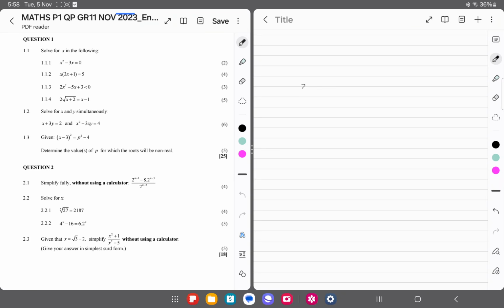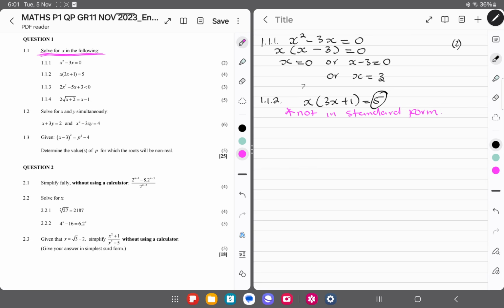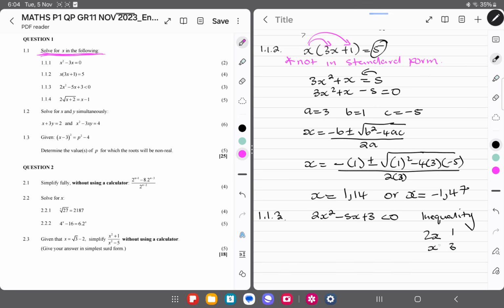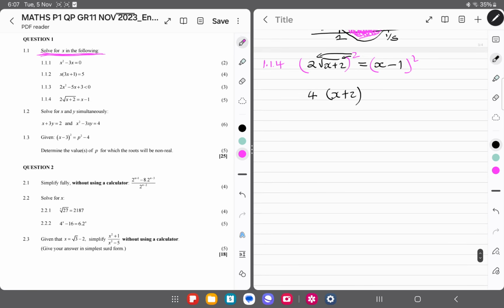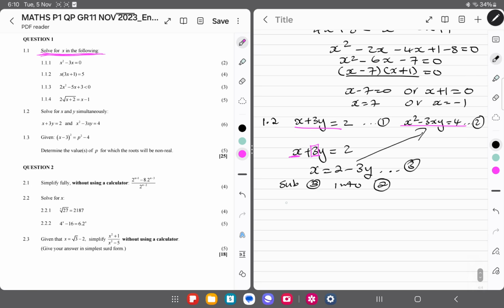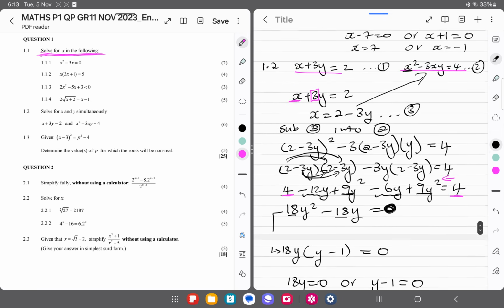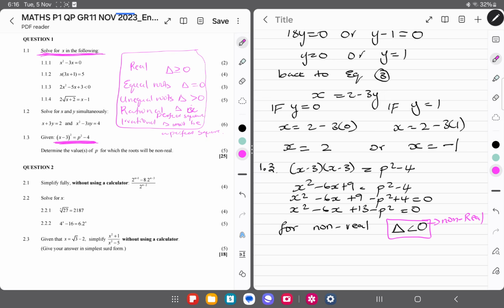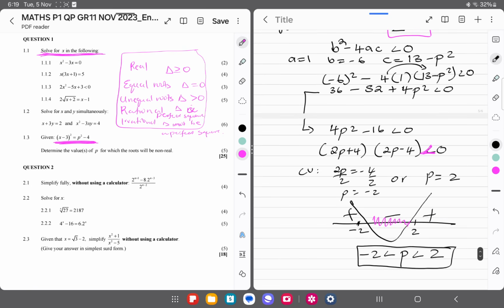Grade 11 Mathematics Paper 1. Revision on Solve for x, Simultaneous Eq & Nature of Roots.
Revision on EC paper 1  MATHEMATICS 2023.